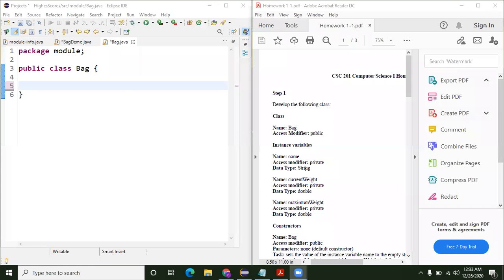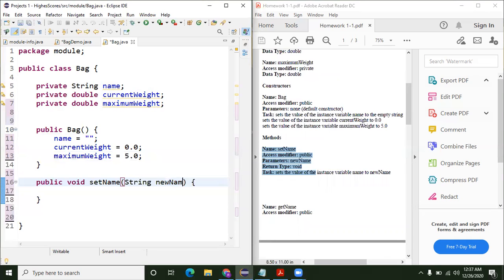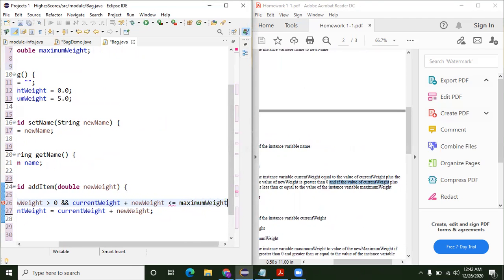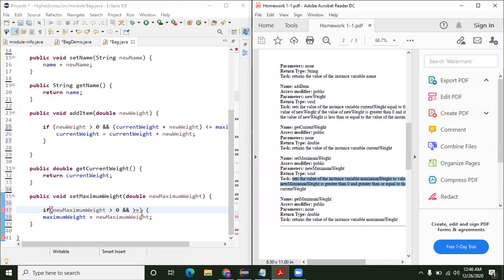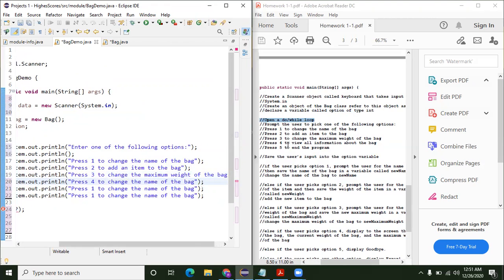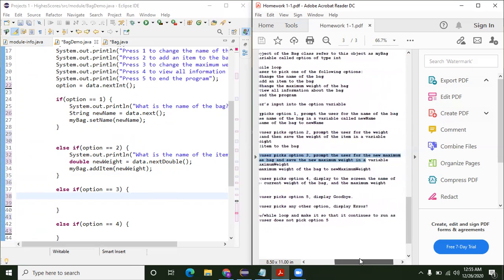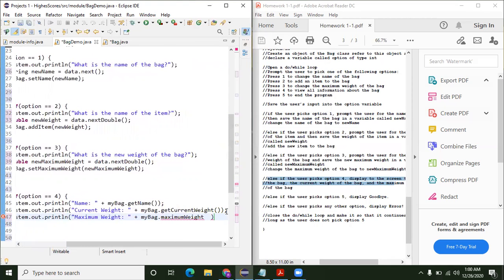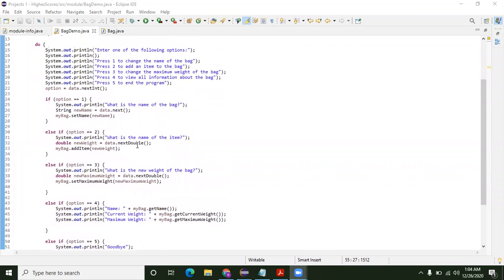Revisiting Encapsulation pt.3 - "The Bag"